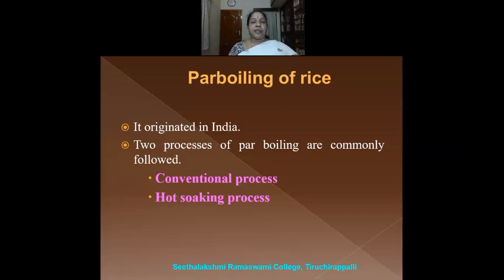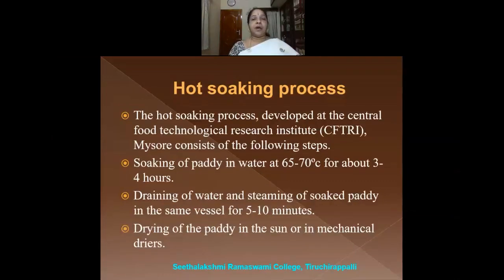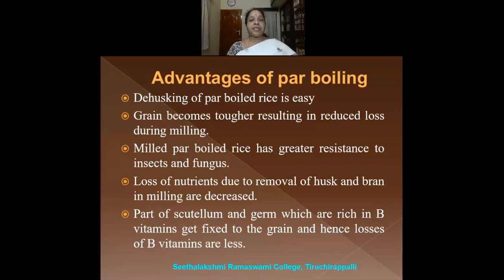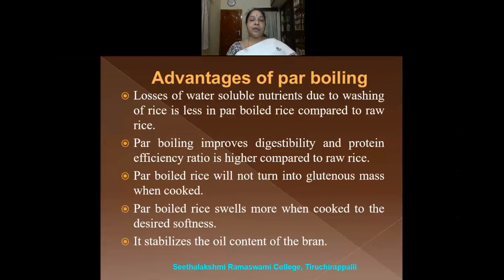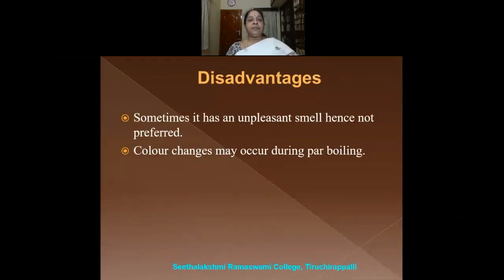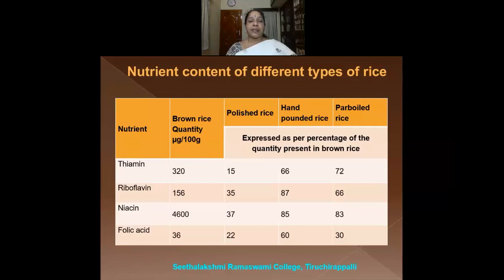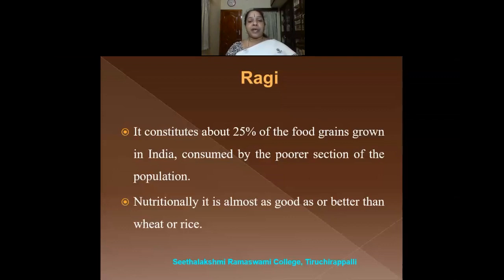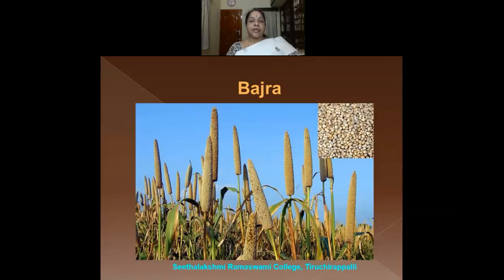Parboiling of rice and Introduction to Millets